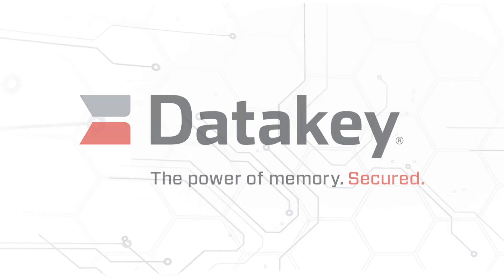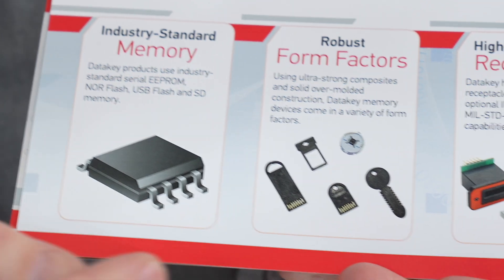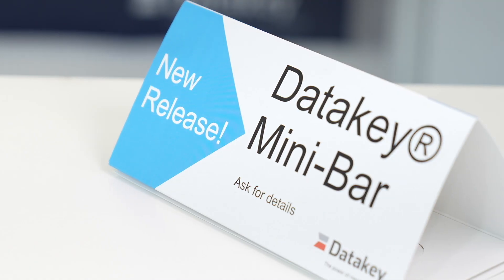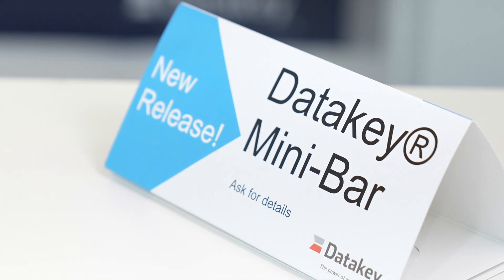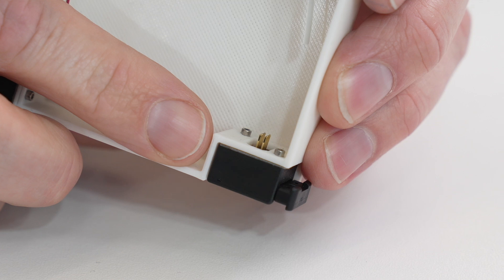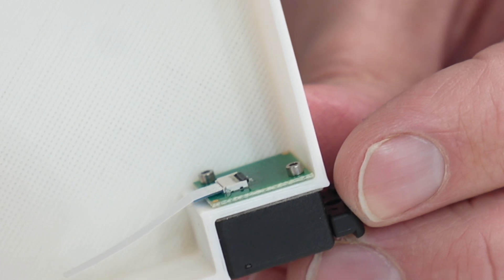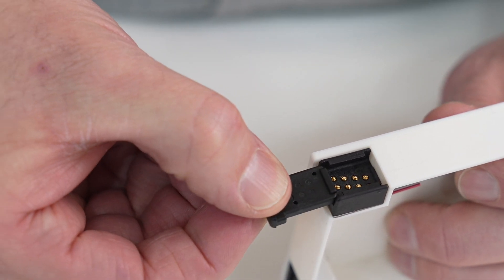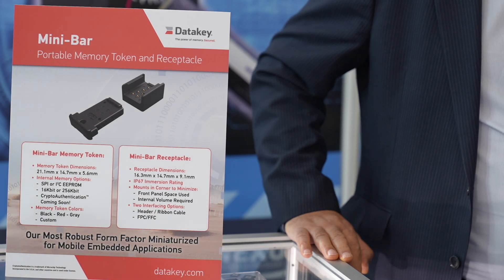New Datakey Portable Memory Device is Miniaturized for Mobile Embedded Applications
Datakey Mini-Bar receptacles and memory tokens form a portable memory system that is designed for small embedded systems requiring a robust credential or removable memory device for harsh environments. Designed to minimize front panel space needed and internal volume, target applications include use as a Crypto Ignition Key (CIK).

This video was shot and produced by Electronics Weekly at the electronica 2024 tradeshow where Datakey announced its newest portable memory form factor, the Mini-Bar, which is over 60% smaller than its popular cousin, the Bar series.

Datakey product manager, Paul Plitzuweit, demonstrates the space-saving design of the Mini-Bar receptacles that are designed to integrate into a front corner of small handheld, mobile embedded devices.  Mini-Bar memory tokens can function as a credential or re-programmable memory device for transferring information or data in challenging harsh environments.  The memory tokens use serial EEPROM non-volatile memory in either 16Kbit or 256Kbit capacities with either an I2C or SPI serial interface.